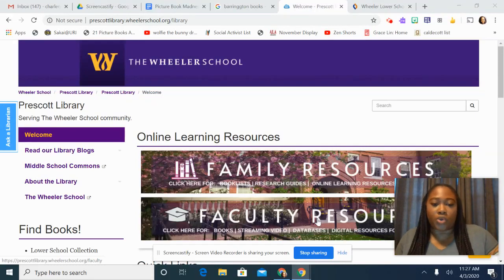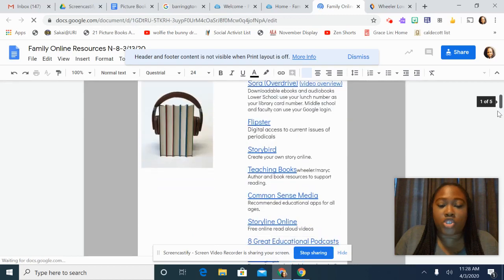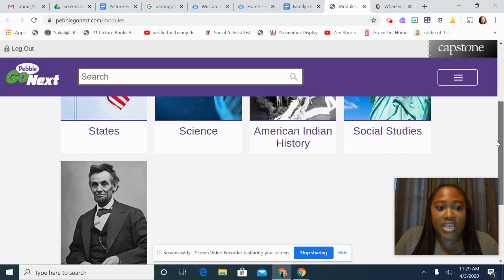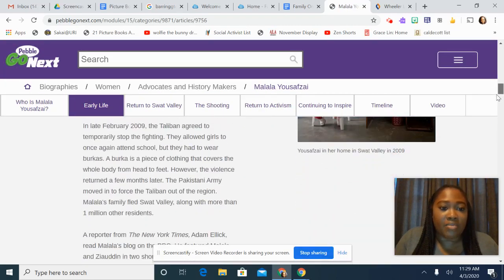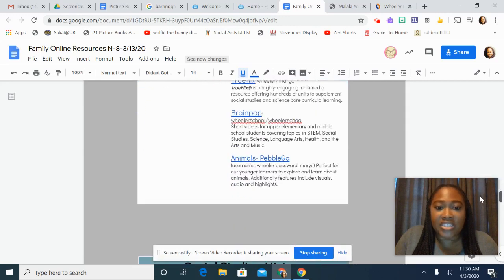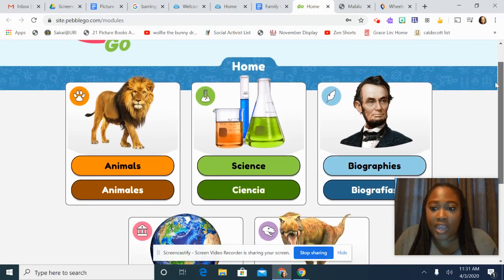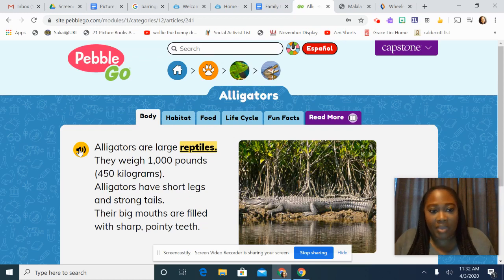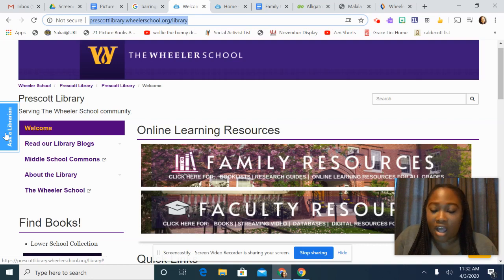PebbleGo Tutorial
Video tutorial for the Wheeler School community on how to access and use our PeppleGo database.